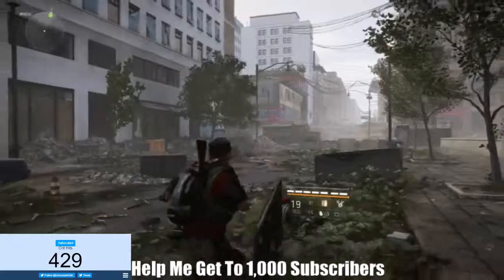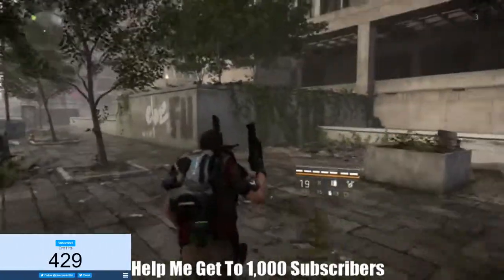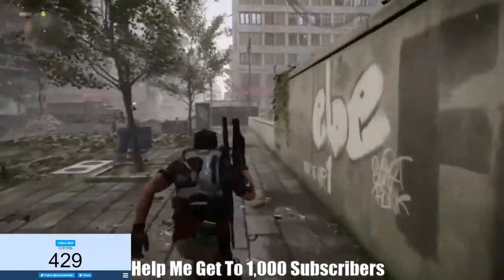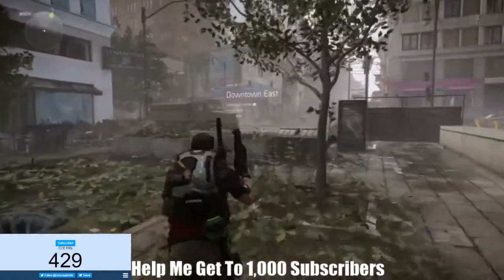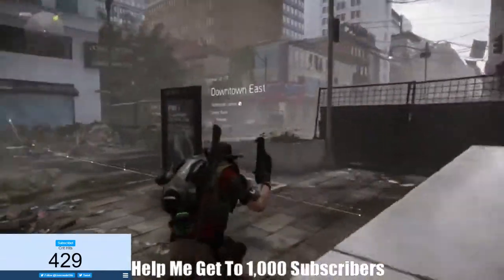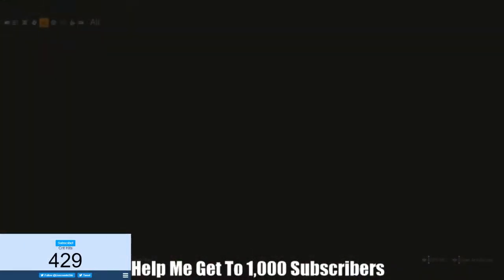Tom Clancys The Division 2 Shield Walkthrough